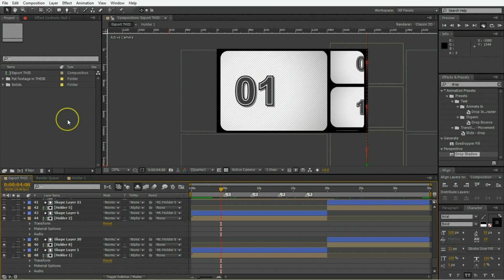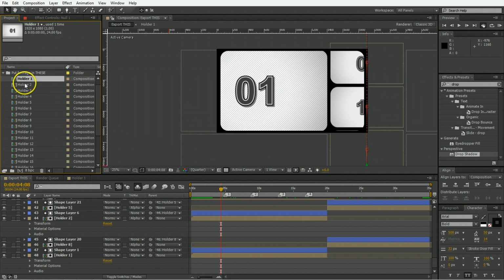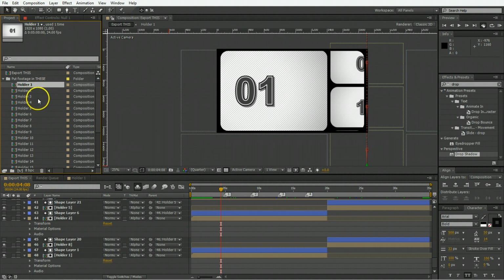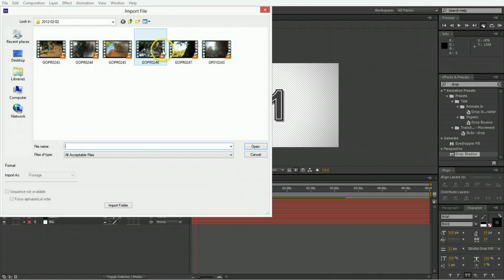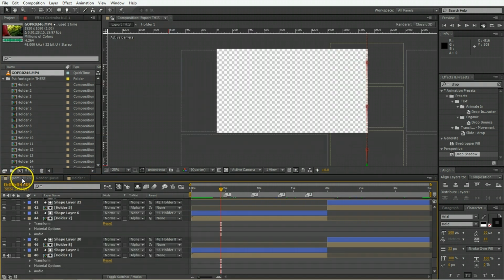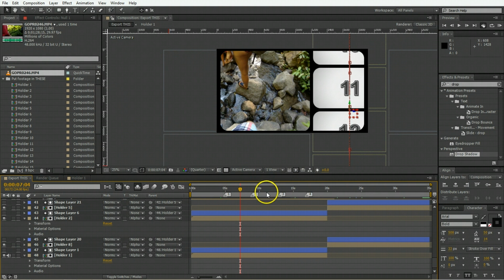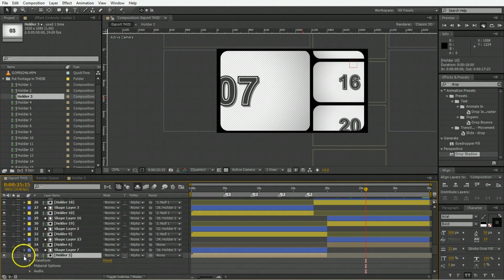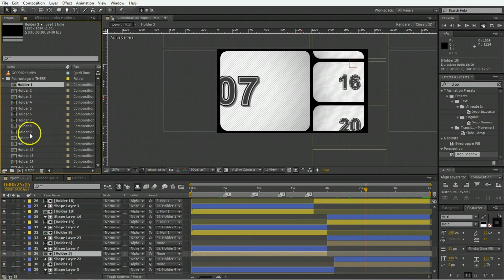How to use the Moving Frames Montage Template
This is how to use the ECAbrams template file "Moving Frames Montage" available .and you can see how this should look when you use it right

All you need to do is put footage in the "holder" comps and export the "export THIS" comp. You will be fine.

Evanabrams.com
Twitter.com/ecabrams